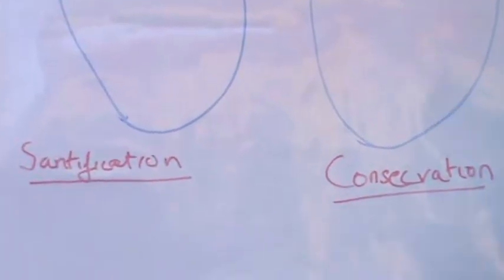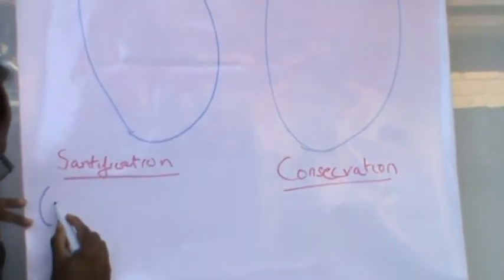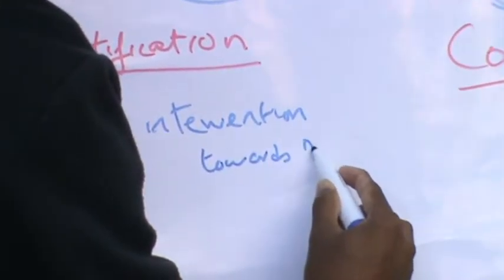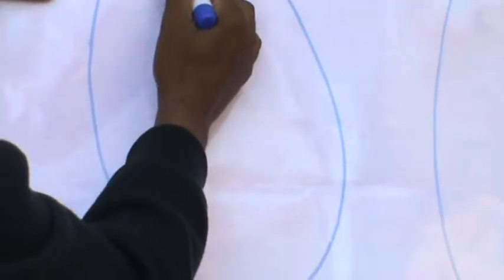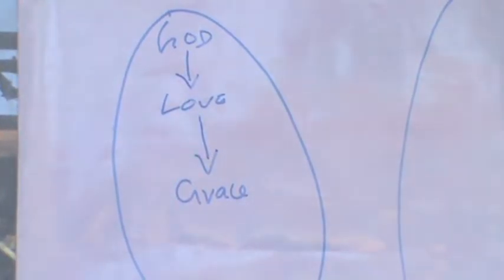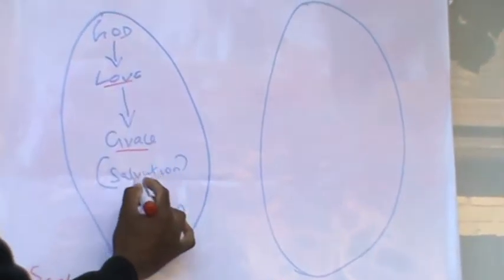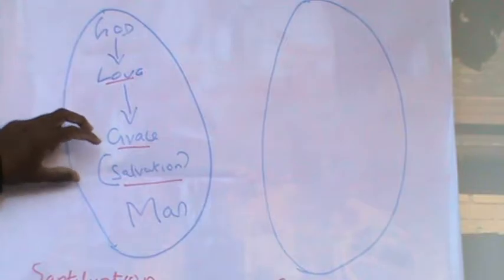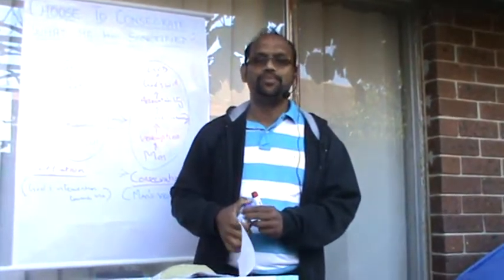CHOOSE TO CONSECRATE WHAT HE HAS SANCTIFIED Pt 2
Adrian D'monte
Word is Alive